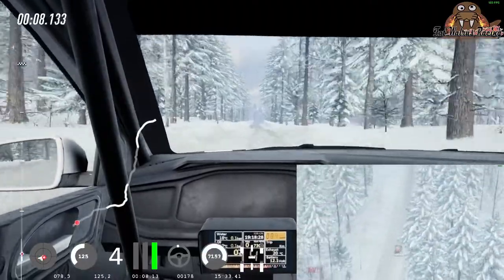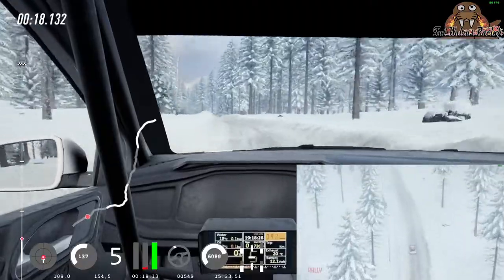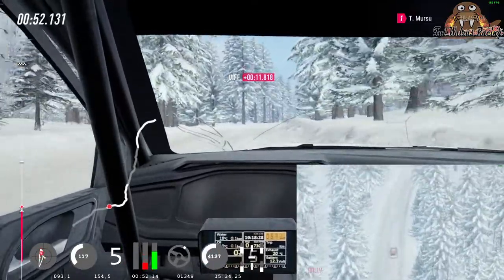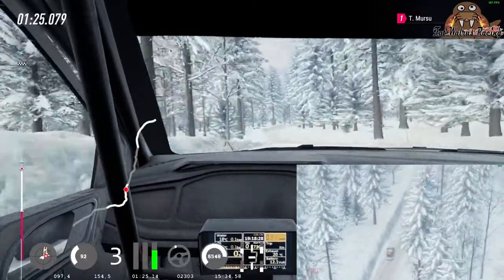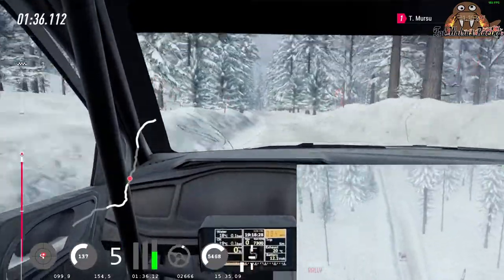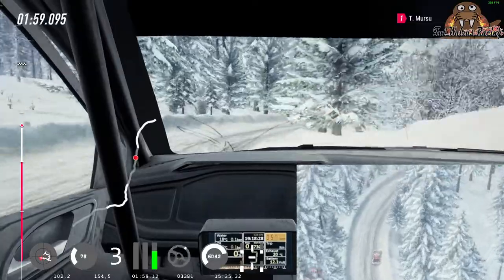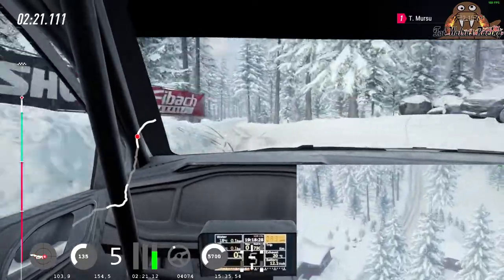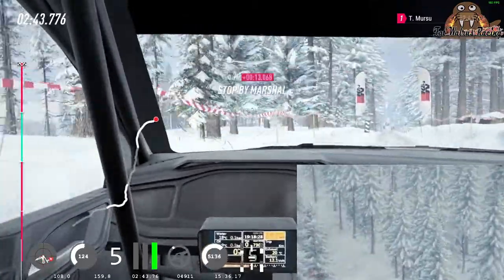CMP Rally Trophy 2 - Sweden Stage #4